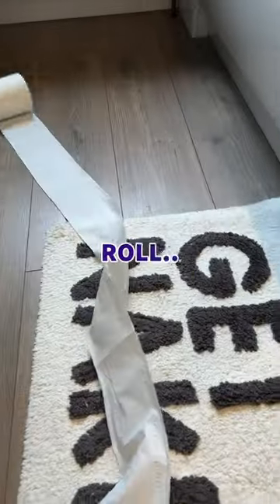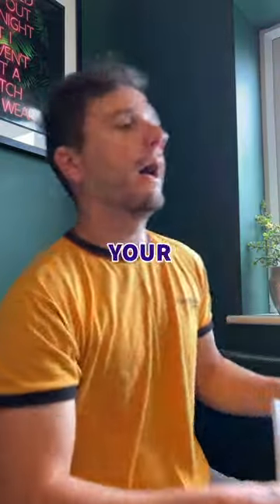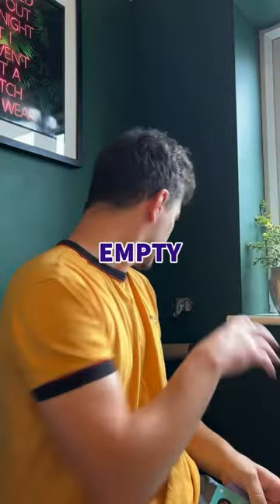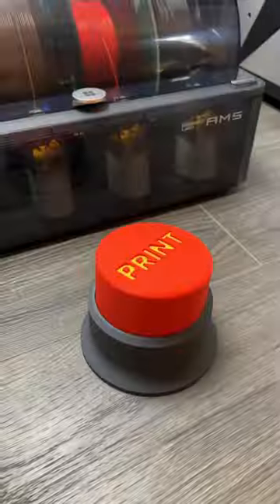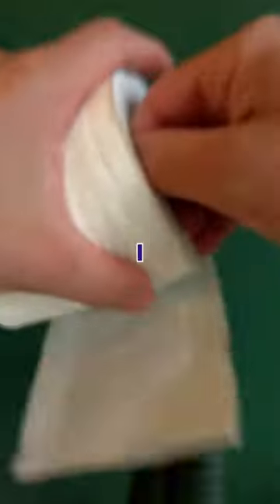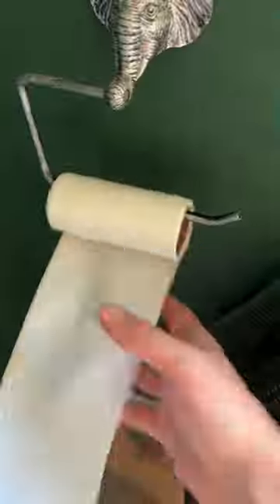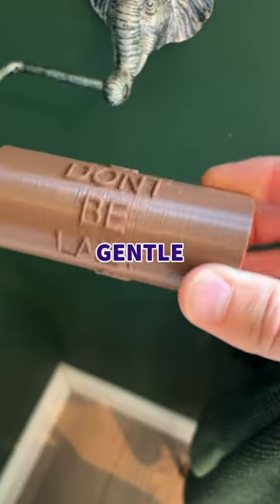NEVER run out of TOILET ROLL again 💩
We’ve all been there, the person who was in the bathroom last didn’t replace the toilet roll, now you are left in a muddy mess!

Well with this little gadget every time that roll runs out someone will get a gentle reminder to replace that roll!